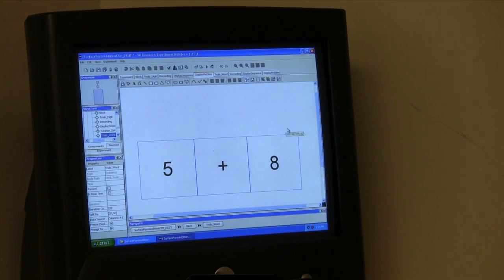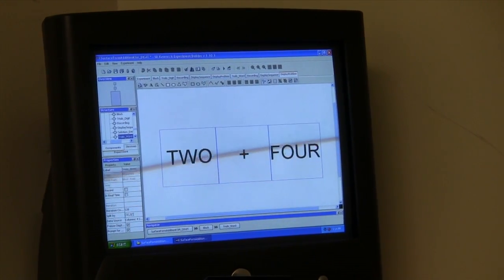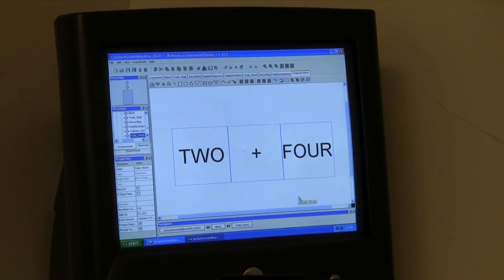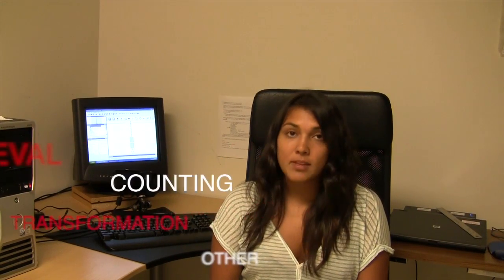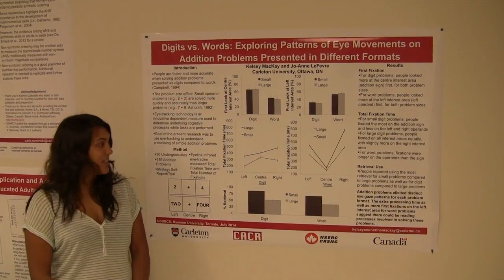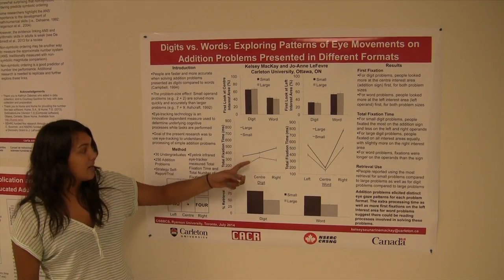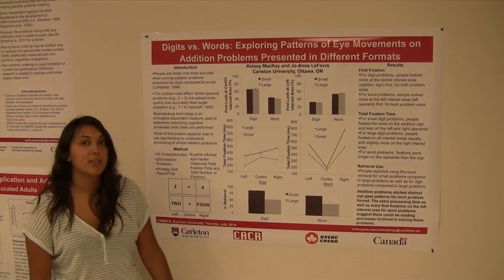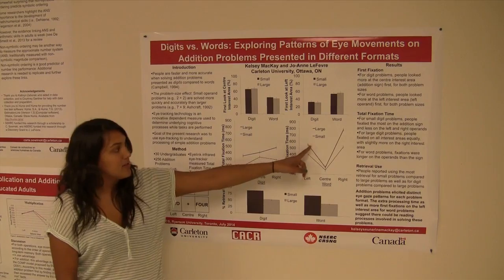Kelsey MacKay - Eye-tracking Differences Between Digit and Word Format Problems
Kelsey MacKay talks about her research on the differences in eye patterns of undergraduate students as they solved simple addition problems presented in digit and word format.